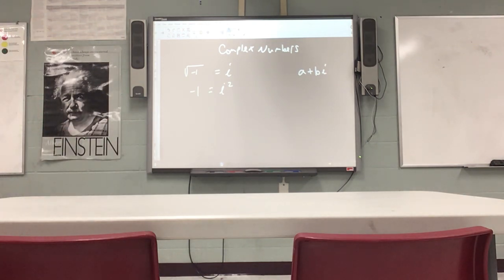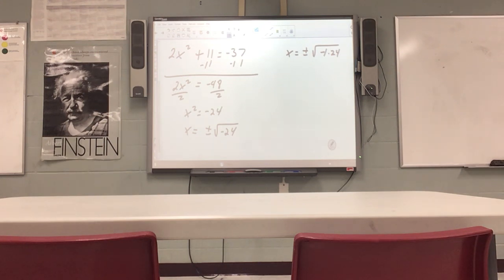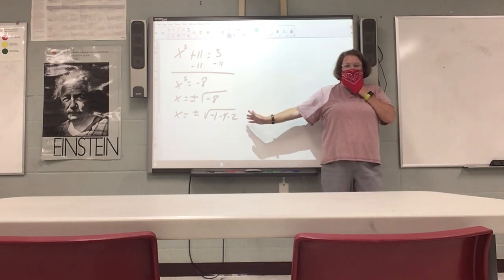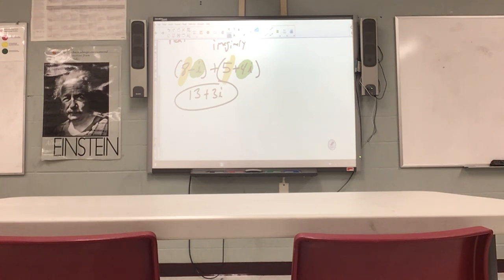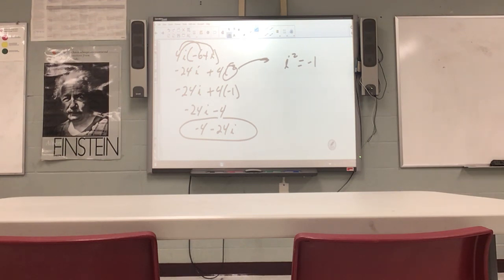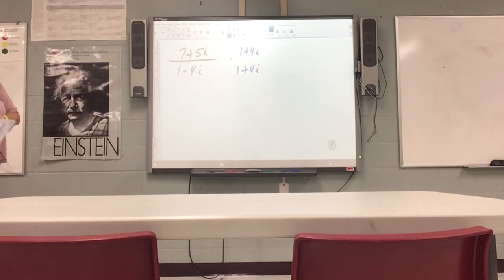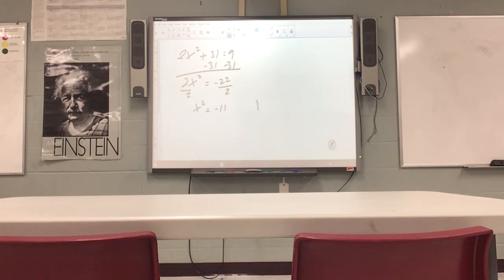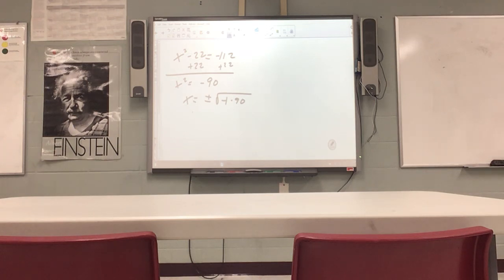9/15/20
Complex numbers